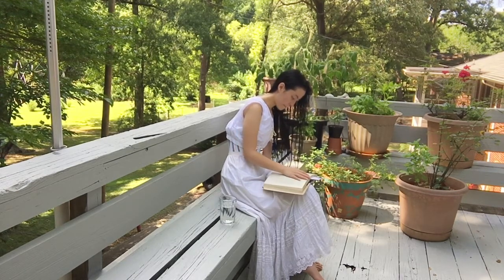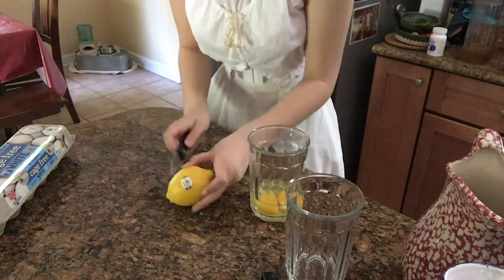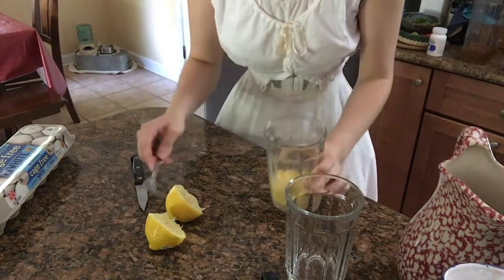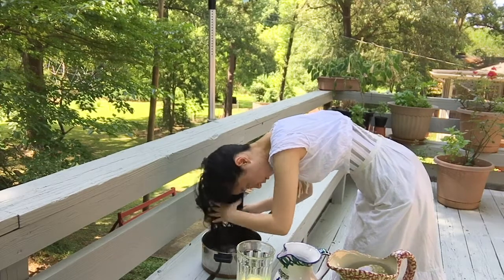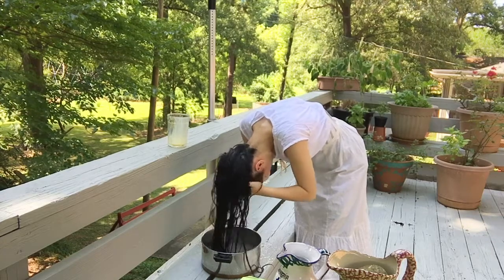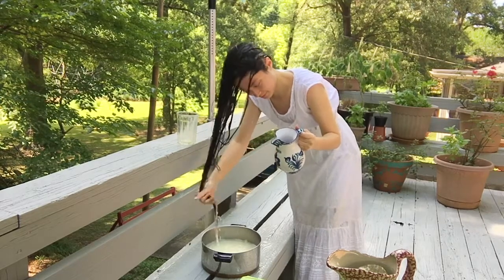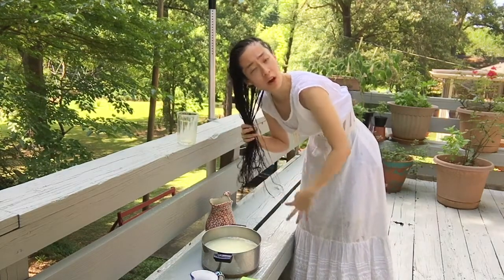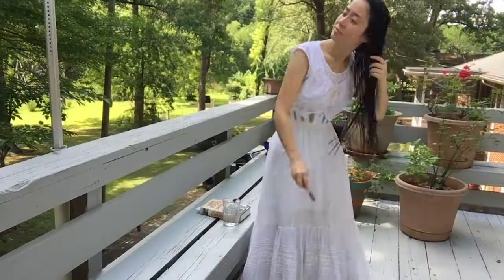Washing My Hair Edwardian Style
In another daring feat as part of The Edwardian Project, I follow an eggy shampoo recipe from The Progress Meatless Cookbook (1911).

( @Isabella SaintOnge  )